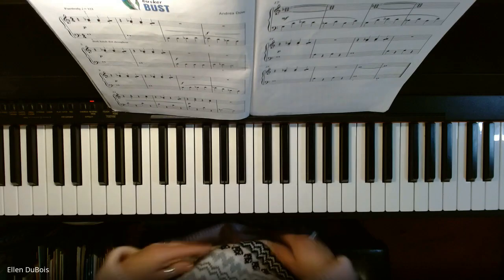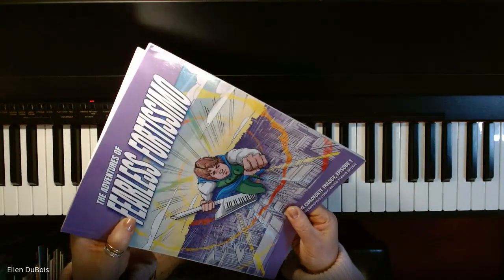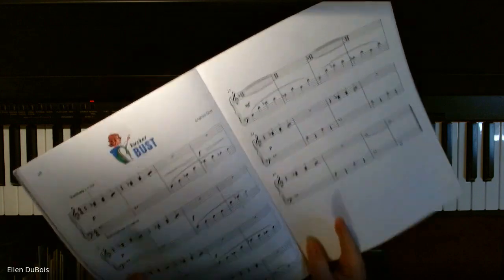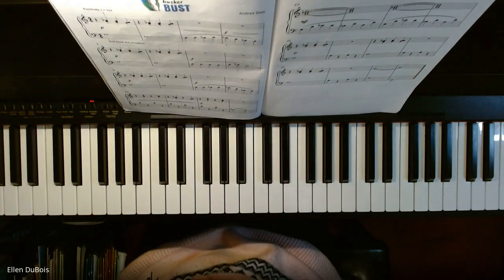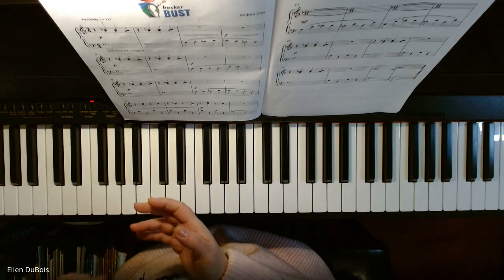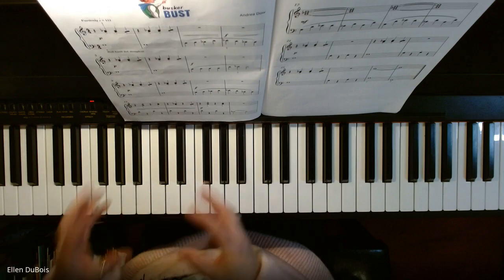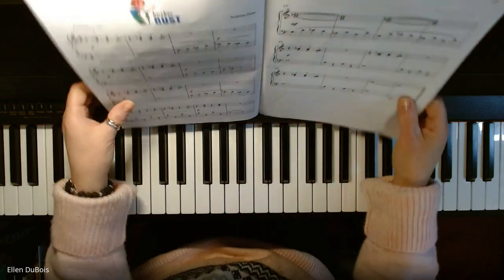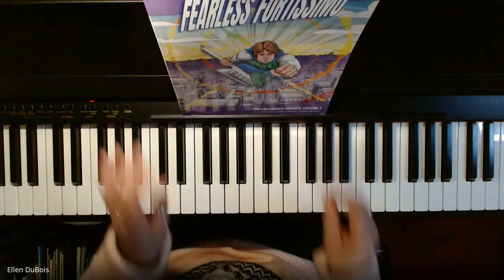Busker Bust, Fearless Fortissimo Book 1, Piano Lesson